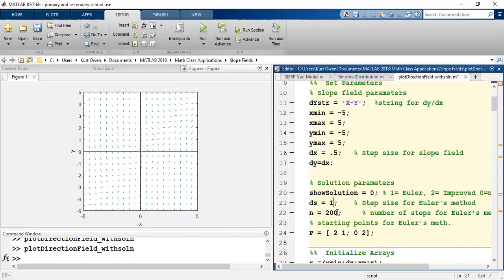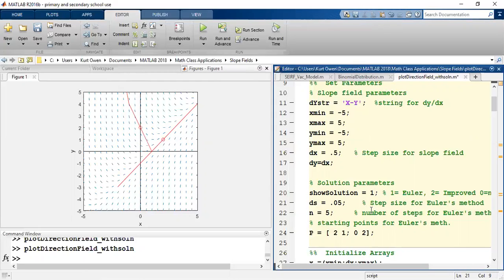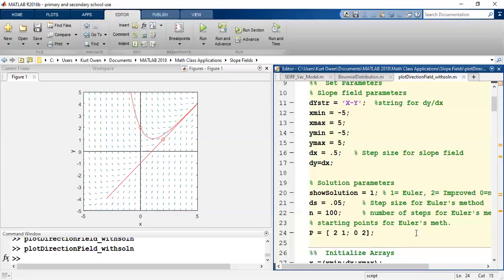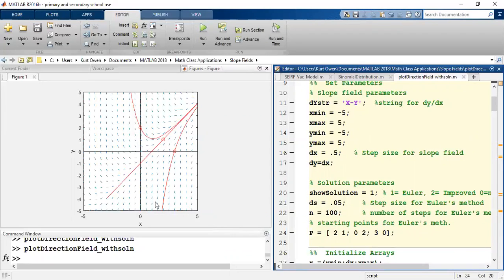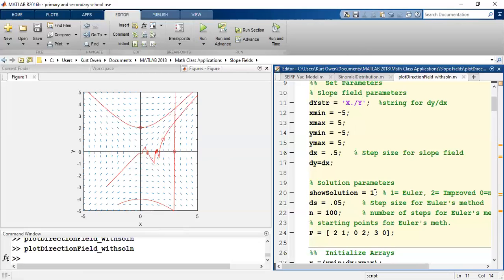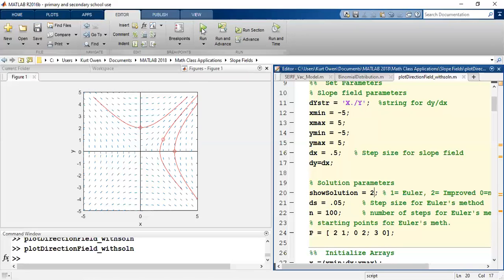Euler Method MATLAB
This video shows how a computer can quickly utilize Euler's method to plot a  solution curve through a slope field.